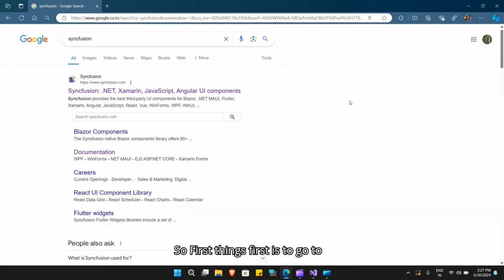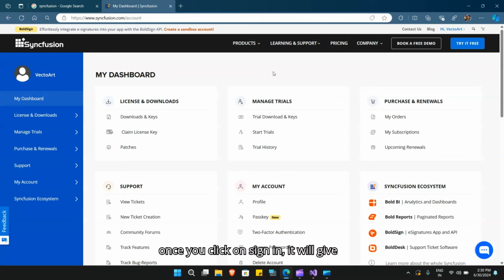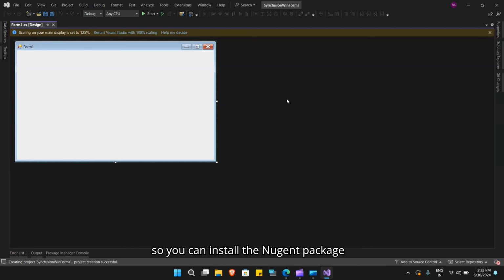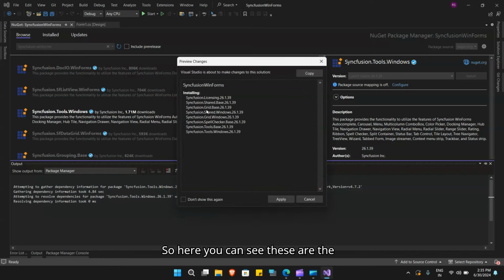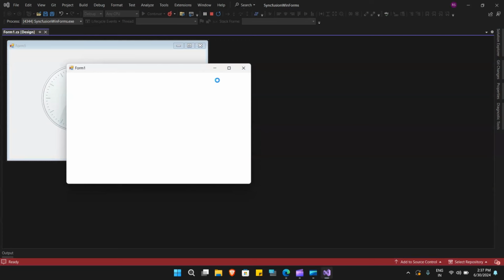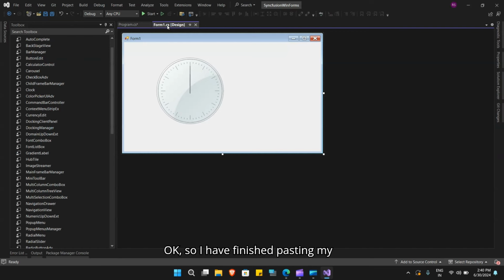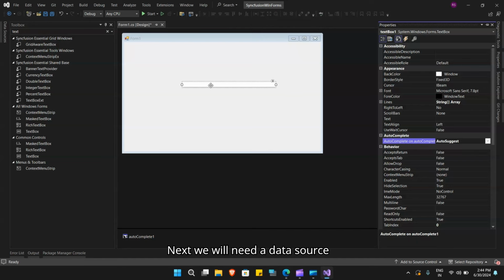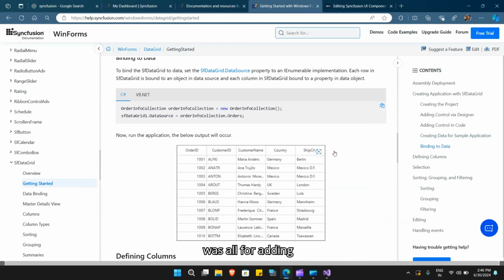WinForms : Syncfusion UI Component Suite for Winforms | Modern UI library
WinForms : Syncfusion UI Component Suite for Winforms | Syncfusion | C#

Syncfusion Essential Studio for Windows Forms is a comprehensive collection of over 100+ essential Windows Forms controls like Grids, Charts, Diagram, Scheduler and Tools for building powerful line-of-business applications faster. Syncfusion Windows Forms controls provides unparalleled performance, stunning built-in themes, touch-friendly UI, localization and seamless integration with Visual Studio.